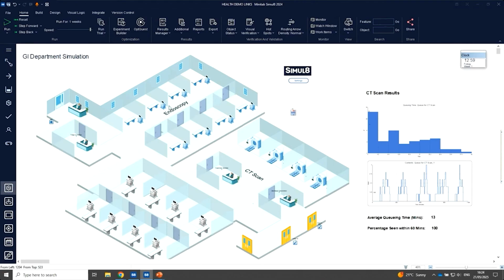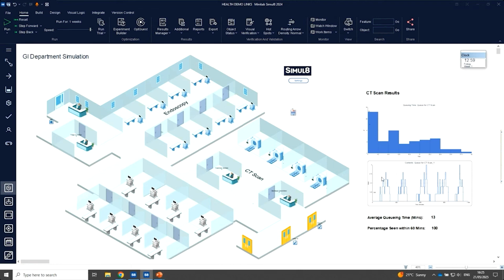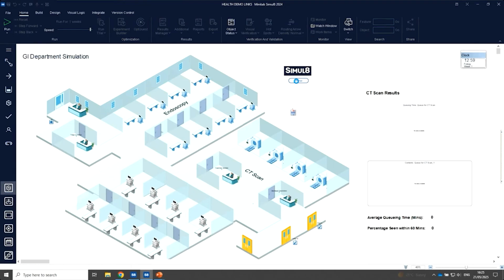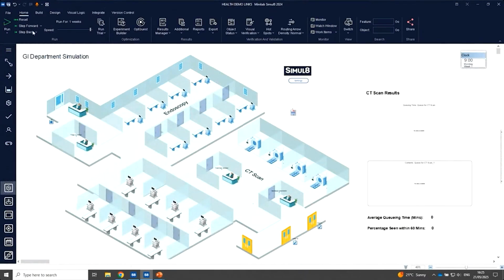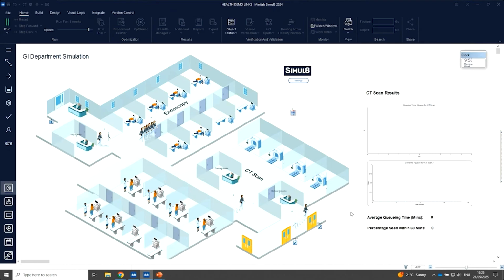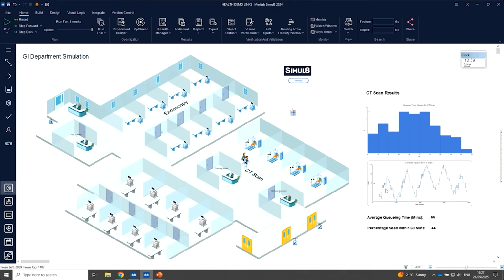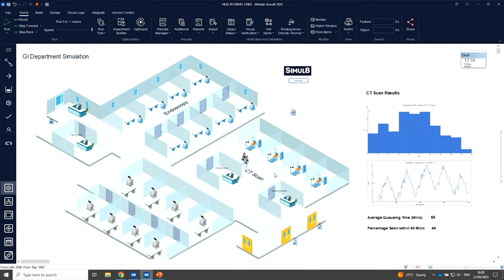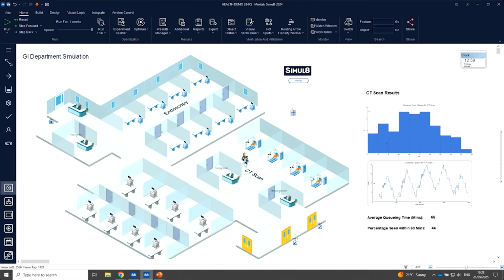From Test to Treatment in One Day | GI Department Simul8 Demo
Watch a GI service push for same-day testing and treatment, then stress-test the plan with what-if scenarios. Opening more endoscopy rooms increases throughput, but CT becomes the new bottleneck. A simple rule to rebalance CT usage keeps performance on track without buying a new scanner. The result: shorter waits, smarter scheduling, and a better patient experience.